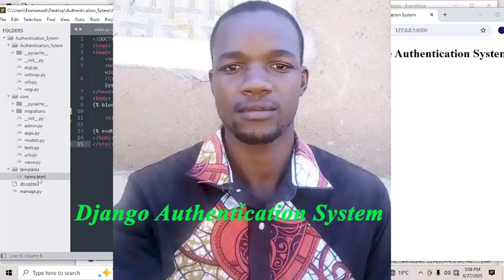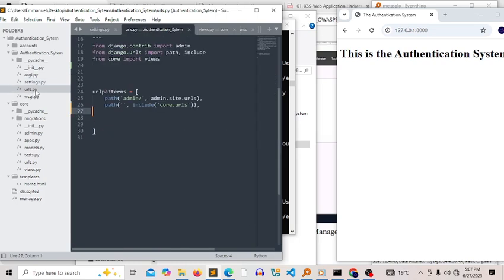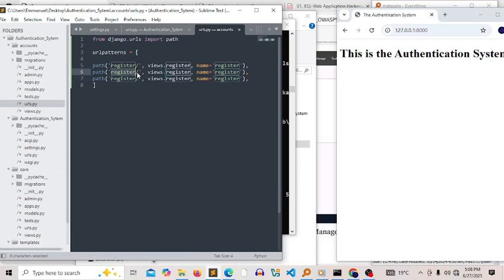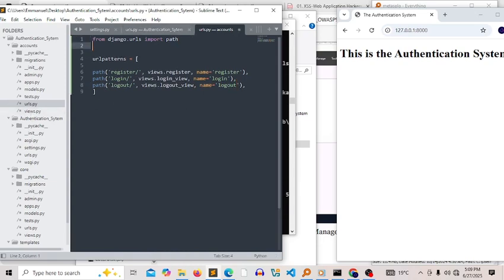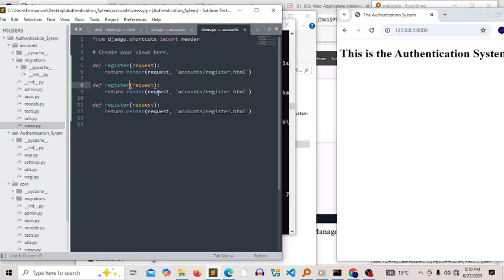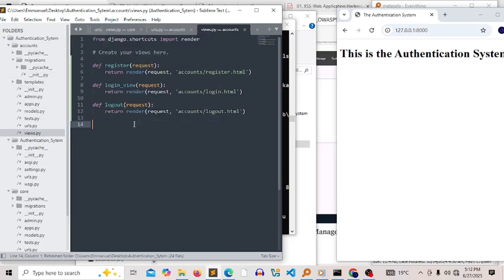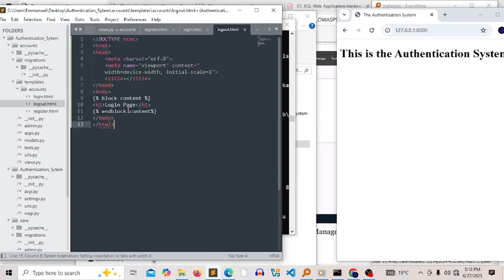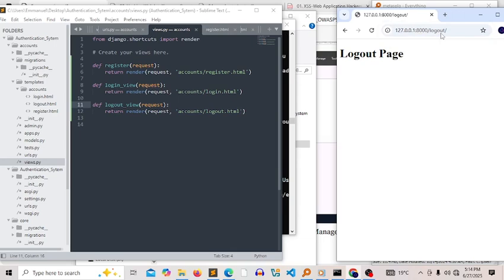Creating the Accounts application of the Authentication Sytem for Django Project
This is an accounts application for the Python Authentication system